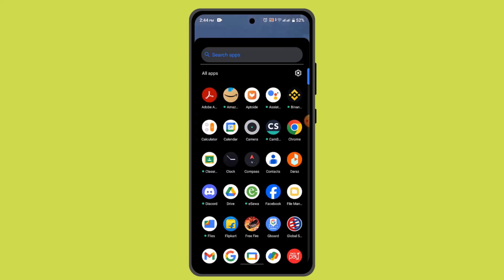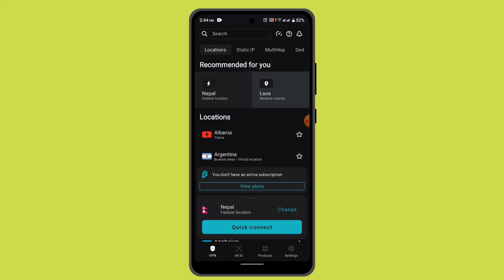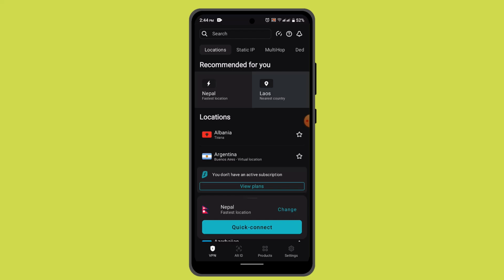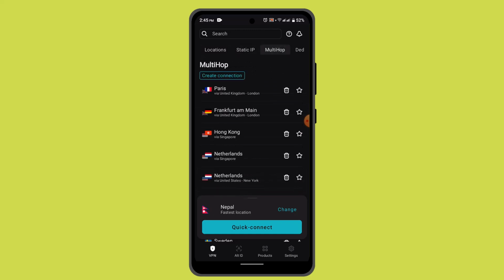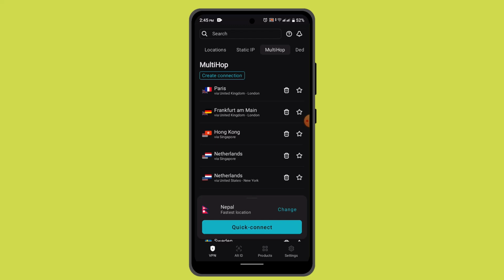How To Check My Connection Status In Surfshark VPN !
This Video Is based on How you can check my connection status in Surfshark VPN.

Chapters / Timestamps
0:00 Introd
0:15 Check Surfshark Connection
1:30 Outro